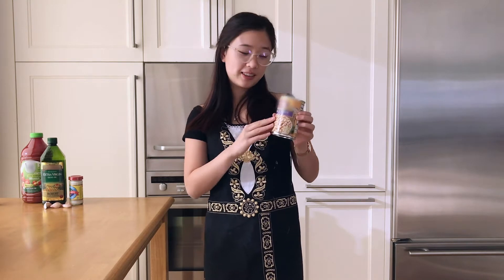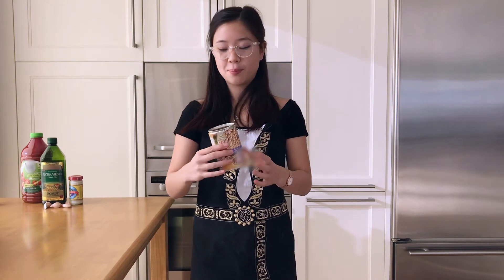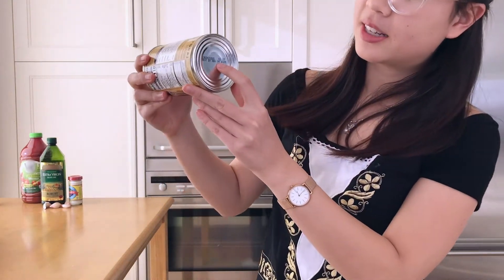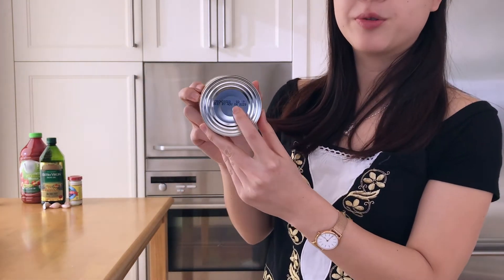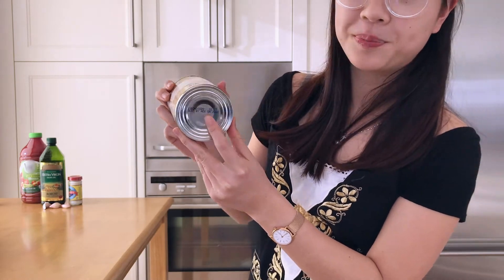Tomato White Bean Soup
Annalisa shows us how to make Tomato White Bean Soup! Unopened and undamaged canned foods are often safe to eat up to 3 years past their printed date. This recipe is very versatile and can be made in a microwave, on a stove, in a pressure cooker, or even a rice cooker. Check out this recipe and other great recipes at eatfresh.org.